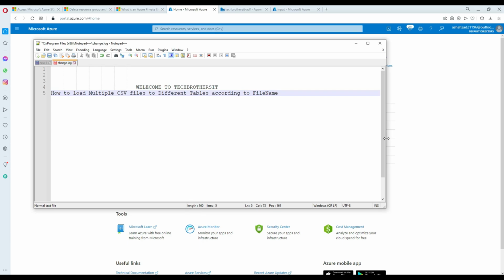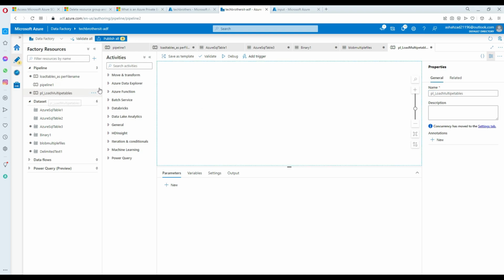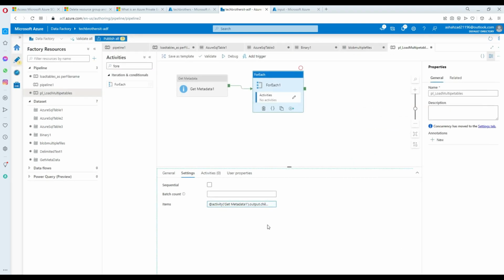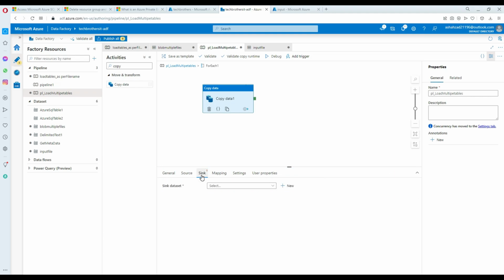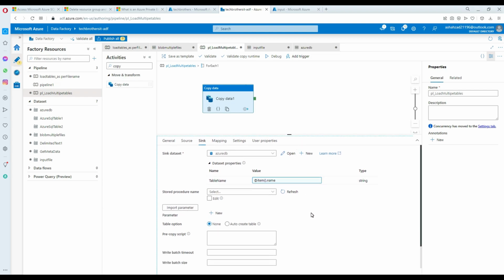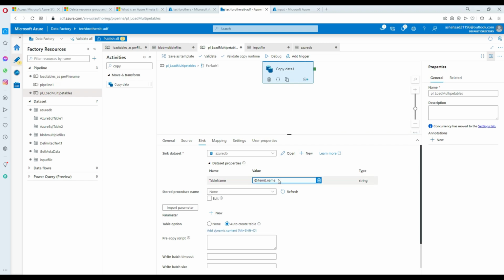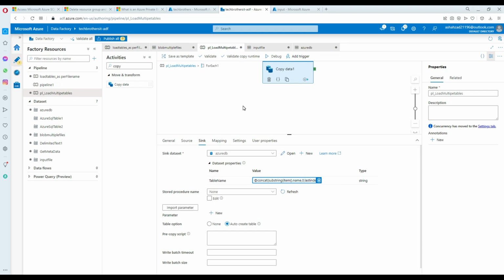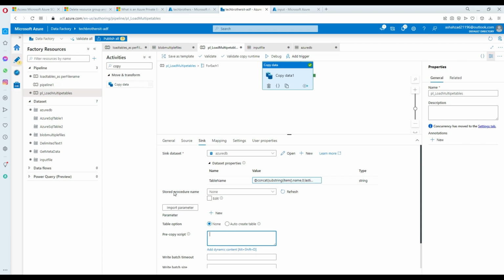How to Load Multiple CSV Files to Multiple Tables According to File Name in Azure Data Factory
How to Load Multiple .csv files (each file with a different schema) from blob to their respective tables in azure SQL server in ADF. In this video, we are going to learn how to create a new table in ADF deepening upon a list of columns in CSV files. Each file will be loaded to a separate table according to FileName. If the table already exists, then it will be loaded without dropping and recreating. IF a table does not exist then it will create a new table and then load the data from CSV File.
How to Load Multiple CSV Files to Multiple Tables According to FileName in Azure Data Factory,
How to Load Multiple .csv files (each file with different schema) from blob to their respective tables in azure SQL server in ADF,
How to load multiple CSV files from Azure Blob to Azure SQL Database,
Load files dynamically in Azure Data Factory,
How to map CSV files dynamically to Tables in Azure Data Factory,
Azure Data Factory Tutorial 2021,TechbrothersIT,ADF Tutorial for beginners